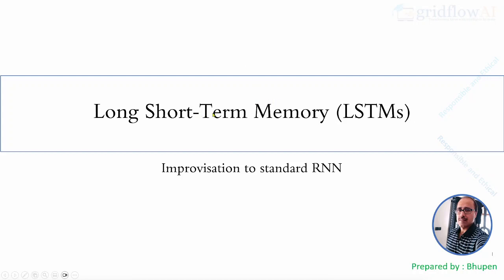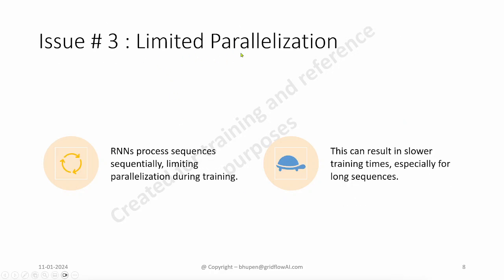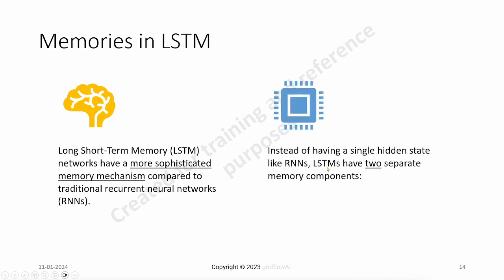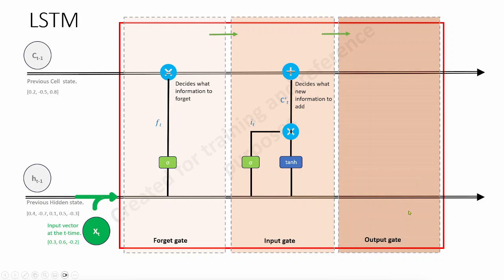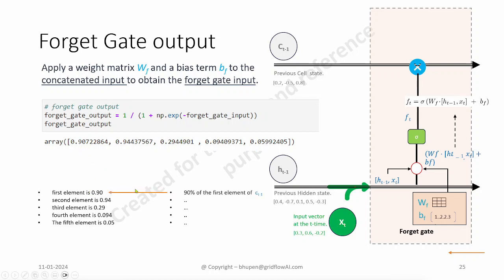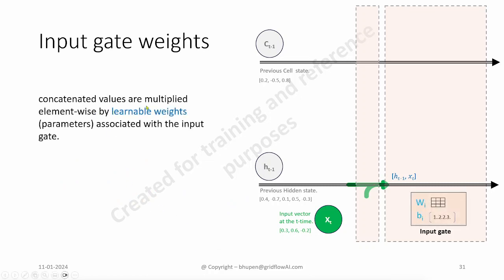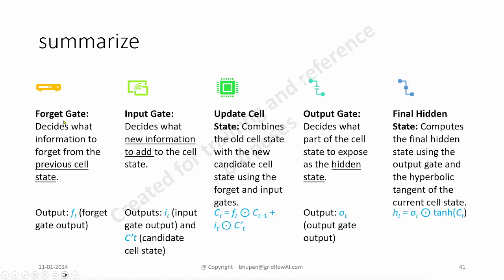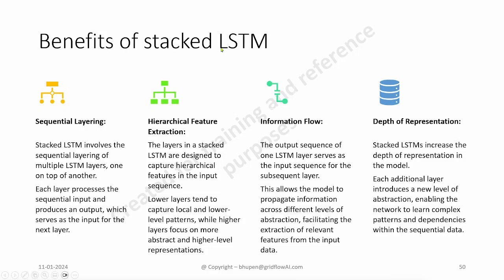Long Short-Term Memory (LSTM), Architecture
Long Short-Term Memory (LSTM) is a type of recurrent neural network (RNN) architecture designed to overcome the vanishing gradient problem, allowing for the retention of information over longer sequences. LSTMs use memory cells with gates to control the flow of information, enabling the network to selectively remember or forget information at different time steps. The architecture includes input, output, and forget gates, which regulate the flow of information through the network. LSTMs are particularly effective in capturing dependencies and patterns in sequential data, making them widely used in natural language processing, speech recognition, and time-series analysis. Their ability to handle long-range dependencies makes LSTMs well-suited for tasks requiring memory of past information in a dynamic context